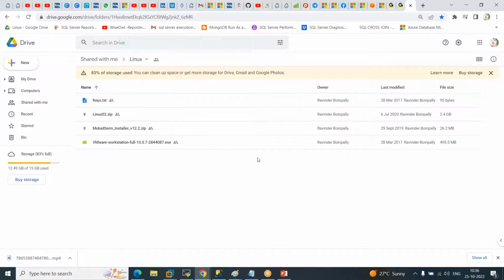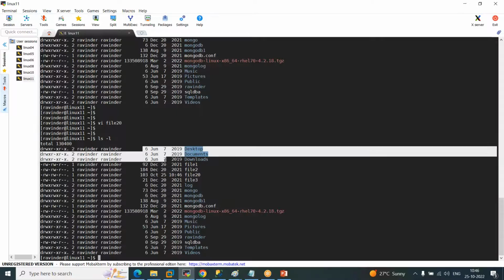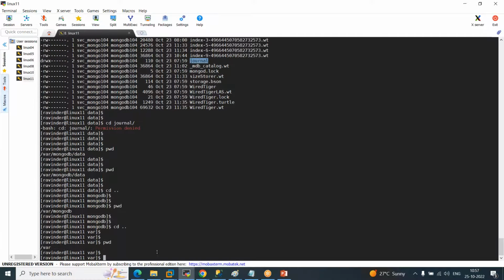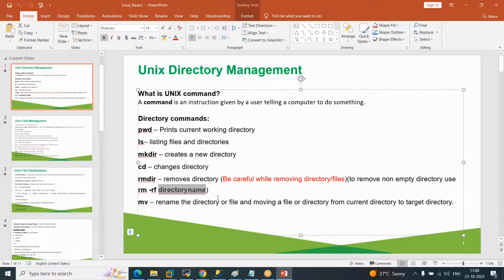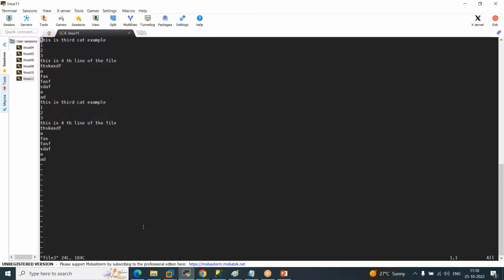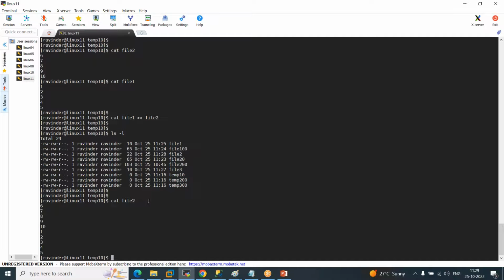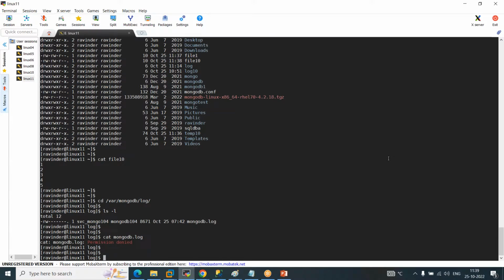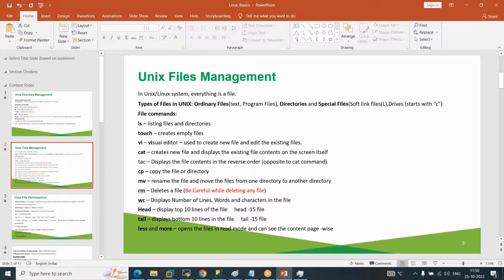Linux basics -I for MONGODB DBA